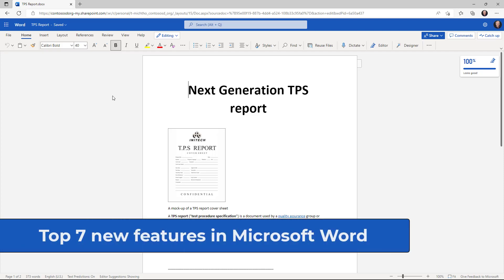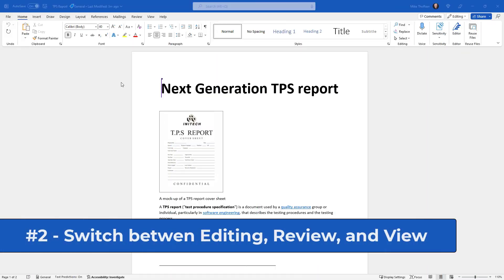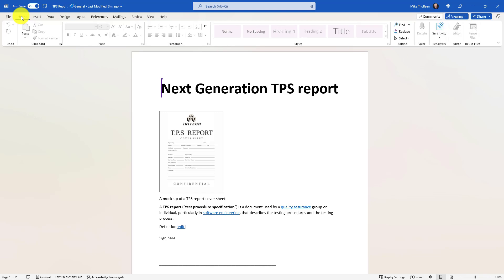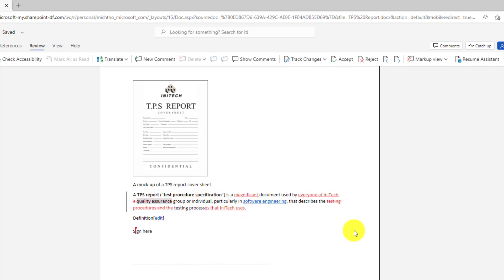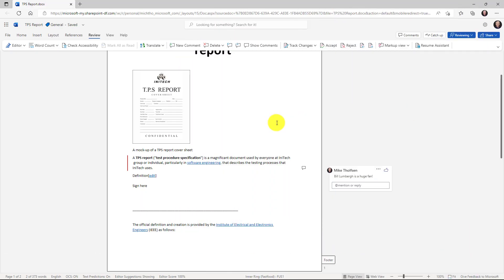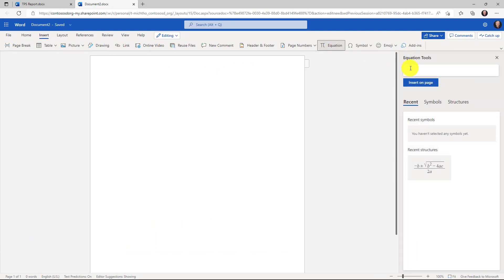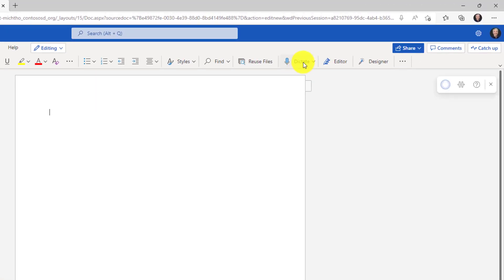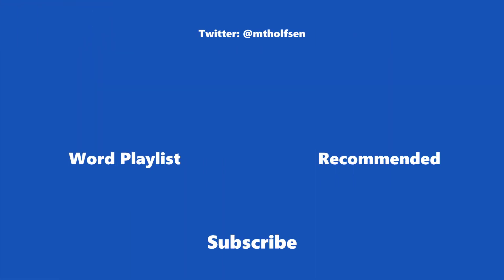Top 7 NEW Features in Microsoft Word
This step-by-step MS Word tutorial will show you the top 7 Microsoft Word new features for Summer 2022. This includes updates in both Word 365 Desktop and Word for the web. New Word 365 updates include Dark mode, Dictation updates, Comments, Markup/Track changes and more. These features are all available to Office Insiders, and some have fully rolled out.

📝 Table of contents:
0:00 Introduction
0:12 Dark mode in Word for web
0:45 Switch between Reviewing style in Word Desktop
1:46 Simple Markup view in Word for web
2:46 React to comments in Word for web
3:22 Math equations in Word for web
4:07 Dictation toolbar updates
4:31 Forty new Dictation languages